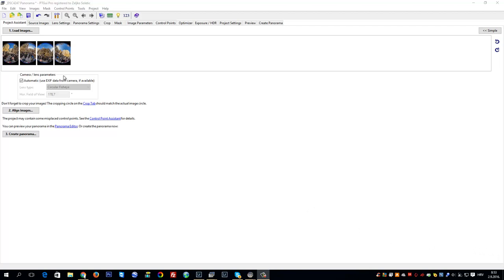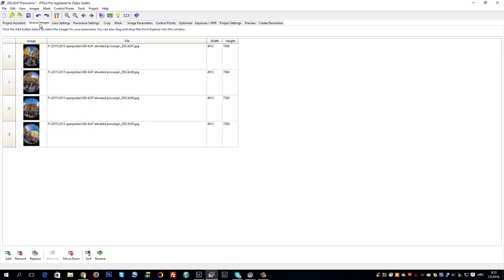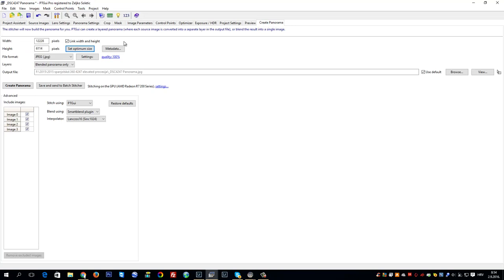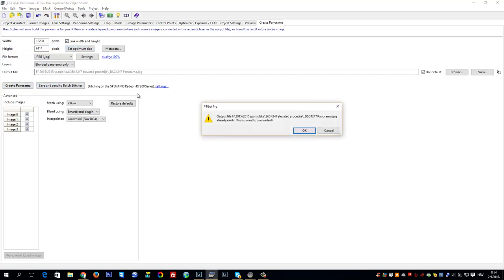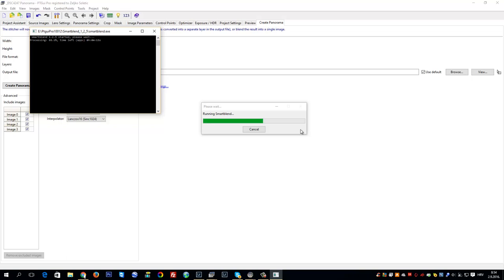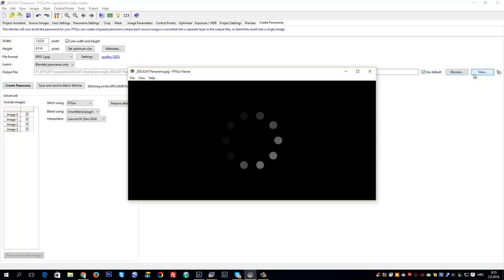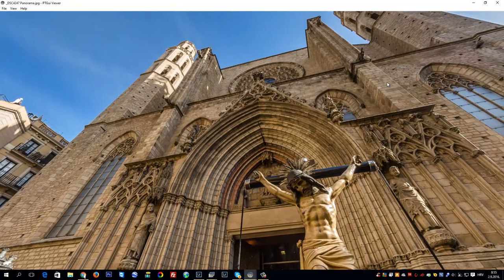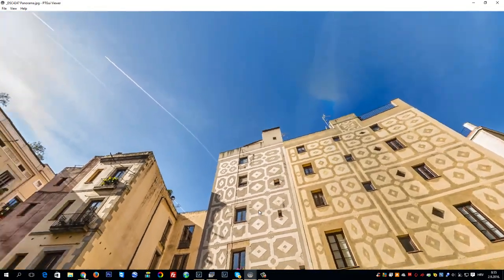Easy Panorama Stitching Experience - Good Friday at Basilica Santa Maria del Mar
Easy panorama stitching. How to stitch elevated handheld panorama with moving people in Ptgui.